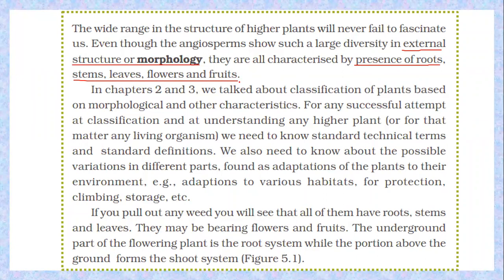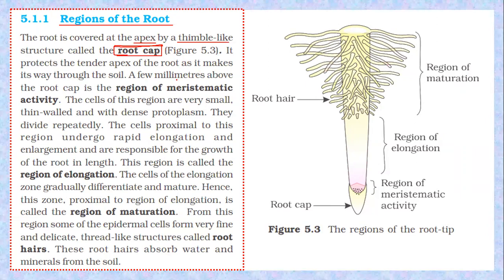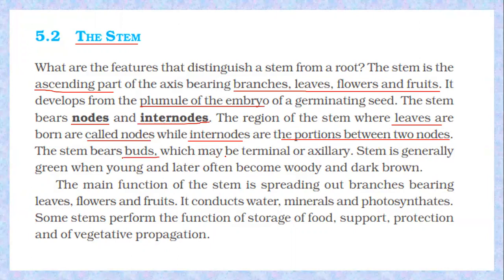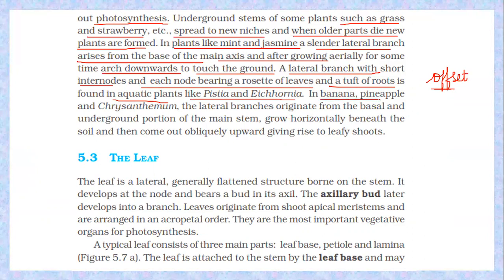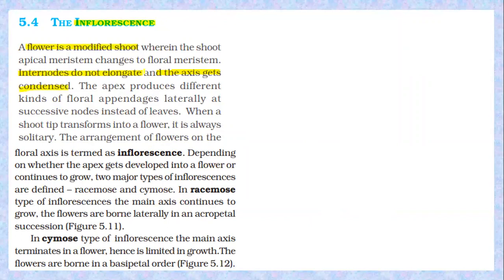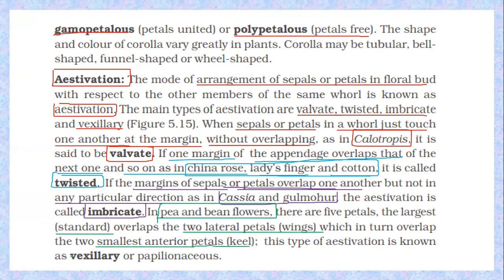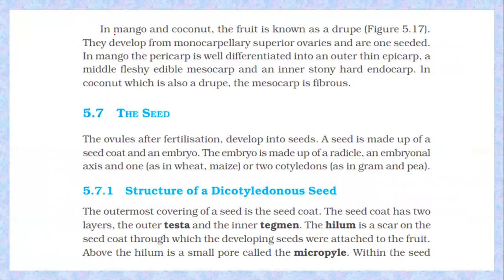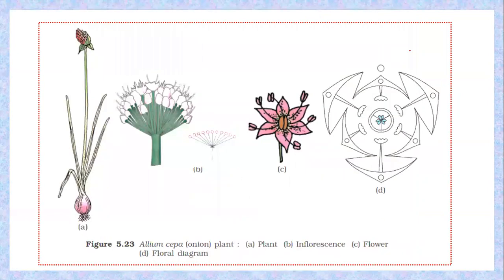Morphology of Flowering Plants Class 11 |NCERT MARKING |NEET 2023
Class 11 Biology Chapter 5 "Morphology of Flowering Plants" is an important chapter for your class 11 Biology exam as well as NEET 2023 Exam.
🔷Stem and its Modification
🔷NEET Biology
🔷NEET Botany